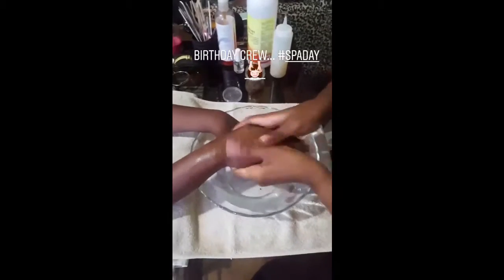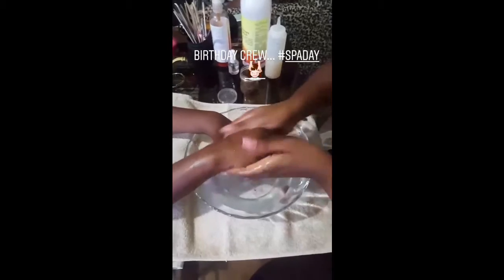Hand Care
Do you have Beauty With grace products for your self care? Keep watching to see how you can get your can get your monies worth for the products you already have.